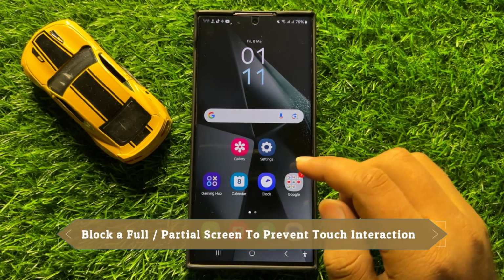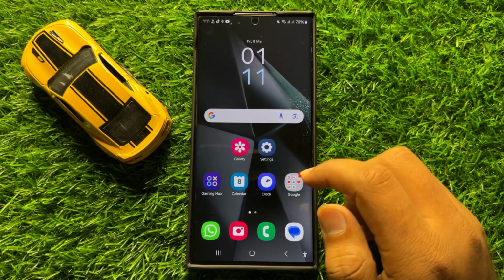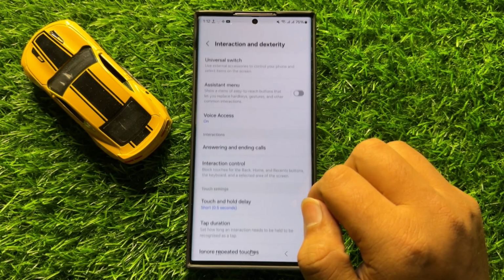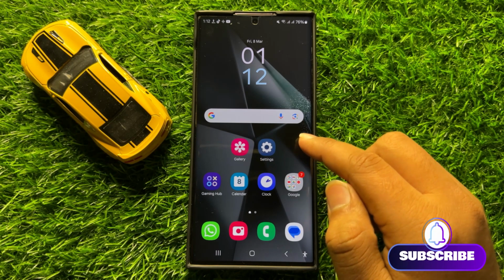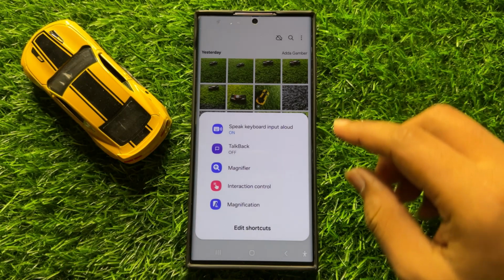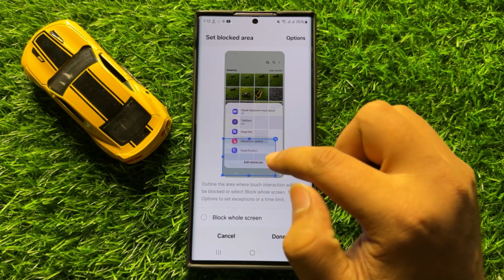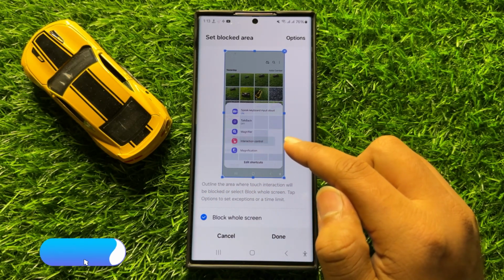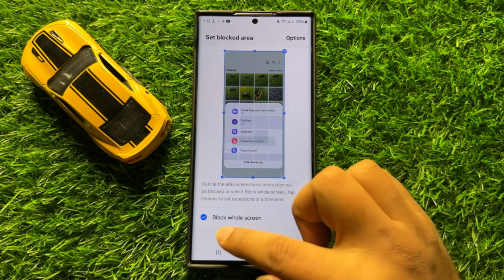How to Block a Full / Partial Screen To Prevent Touch Interaction Samsung Galaxy S24 Ultra